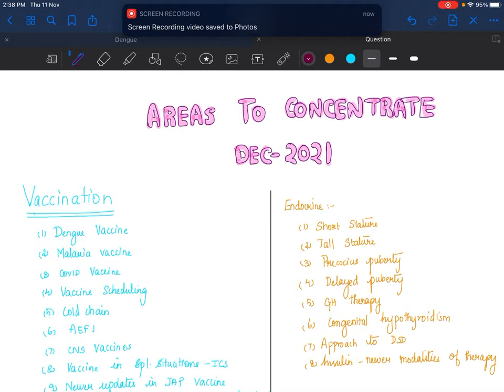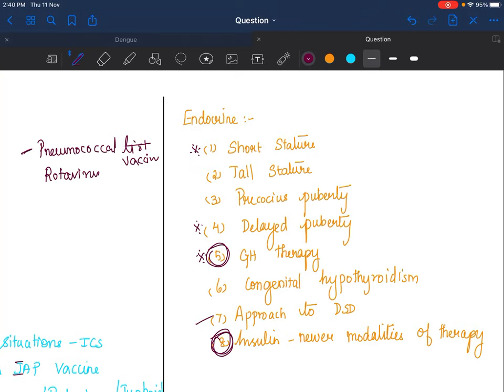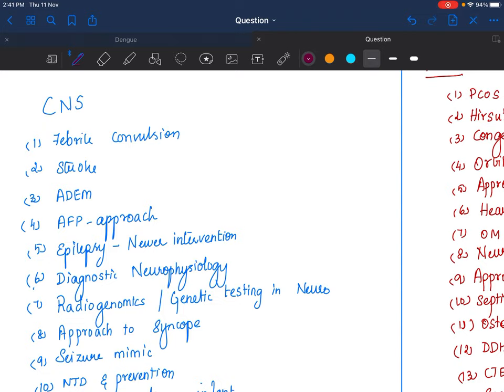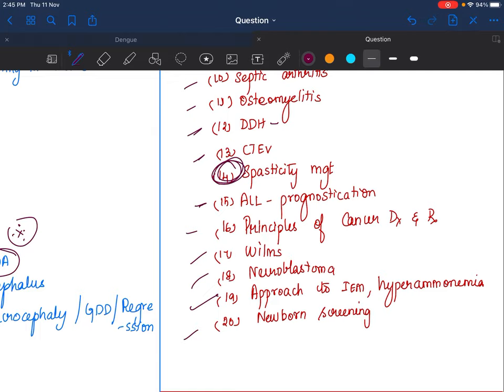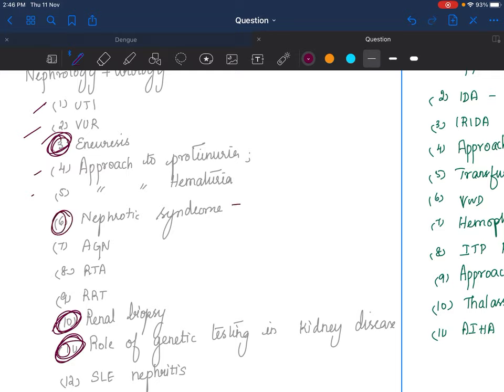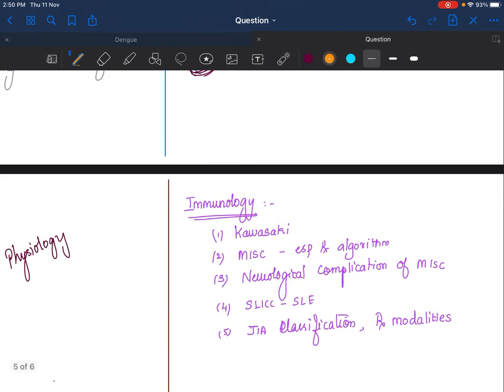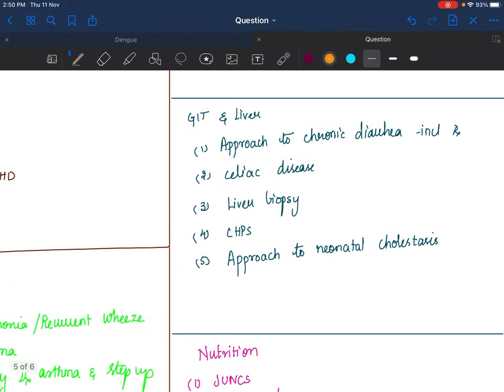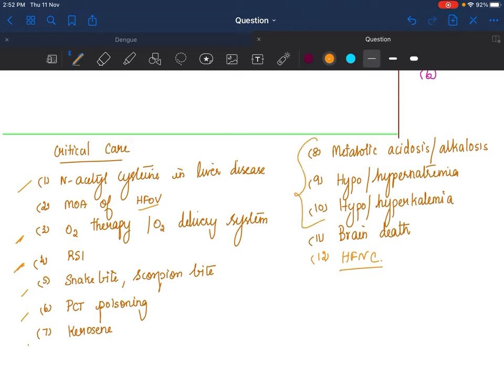Dec 2021 dnb high yield areas